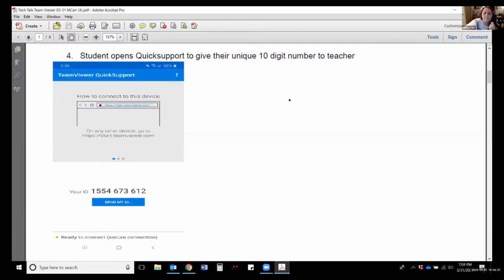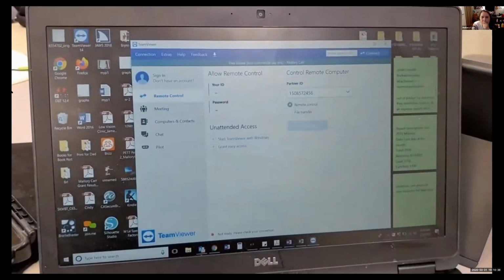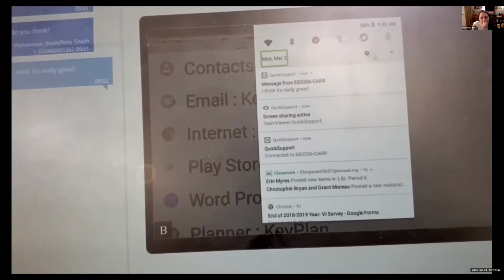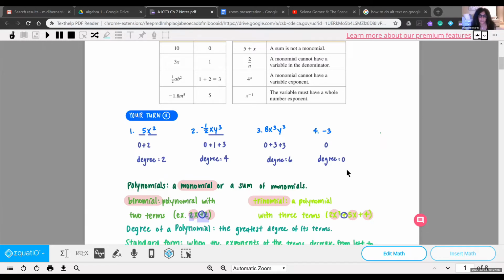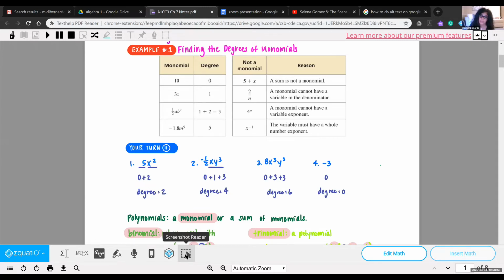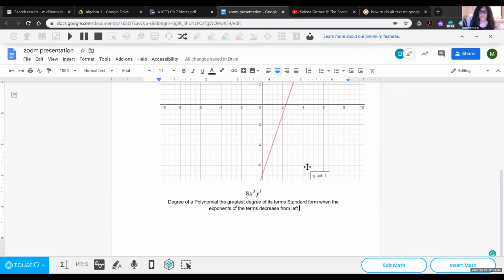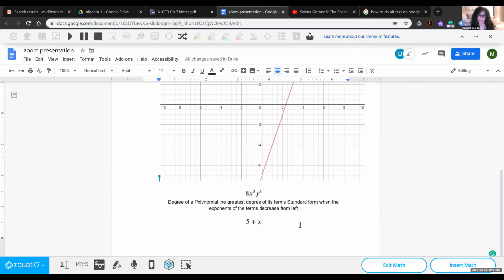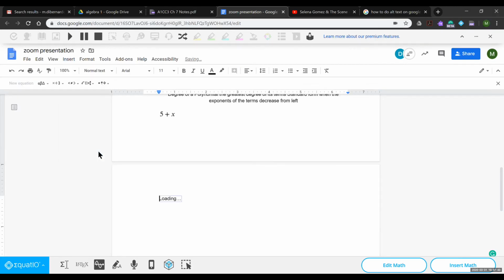TechTalk #6: Remote Facilitation for Students Who Use Braille Notetakers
Mallory Carr, TVI, and Maria DiBernardo, TVI, demo how they provide remote facilitation for students who use braille notetakers. These tools and strategies are excellent for supporting a student's independence in the physical and digital classrooms. With remote facilitation, blind students can learn alongside their peers without needing a sighted support person sitting next to them.

Dr. Ting's book "Access Technology for Blind and Low Vision Accessibility"

1:30 Mallory introduces how she uses the TeamViewer app with her student's BrailleNote Touch Plus. Features: screensharing and live chat
8:30 Demo of how this setup works in the classroom and with the student
18:40 Maria introduces how she makes math accessible during live instruction for a blind student who uses a HIMS Polaris. 3 apps are needed: Equatio (GDoc add-on), PDF Viewer, Read and Write
24:45 Demo of how Maria takes a handwritten worksheet from Google Classroom and transcribes math equations in real time into a shared Google Doc during live instruction.